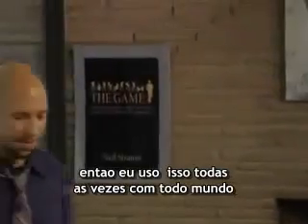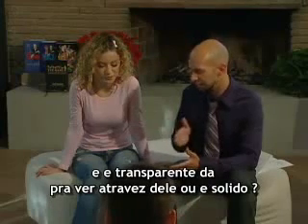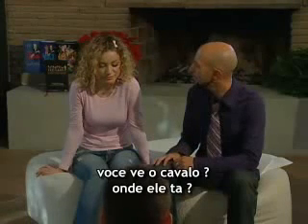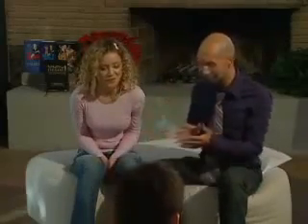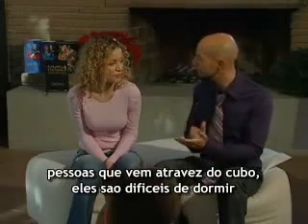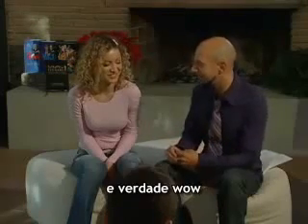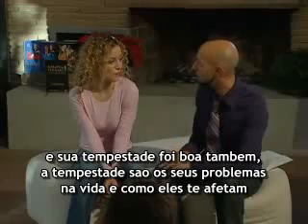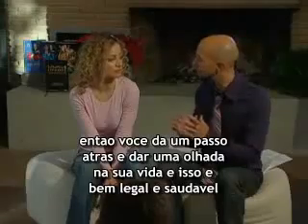Rotina o Cubo.mp4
O grande Style mostrando a rotina o cubo...